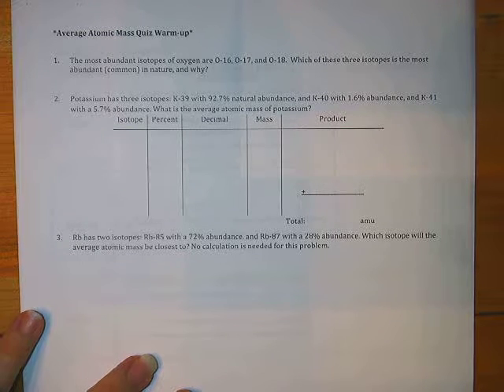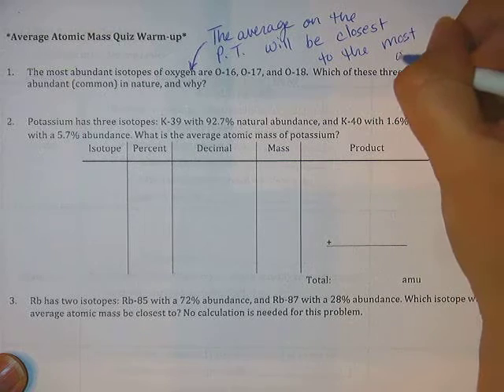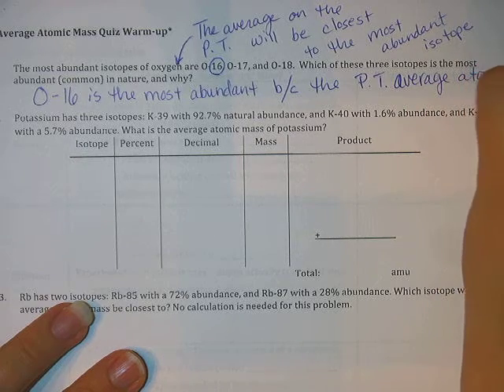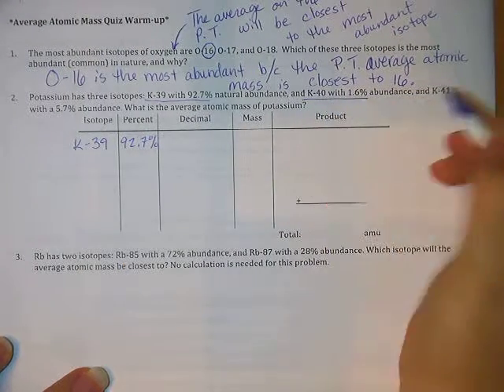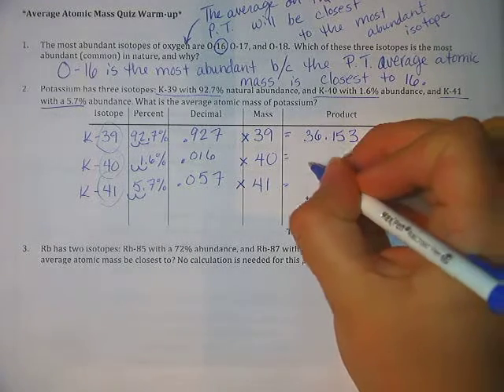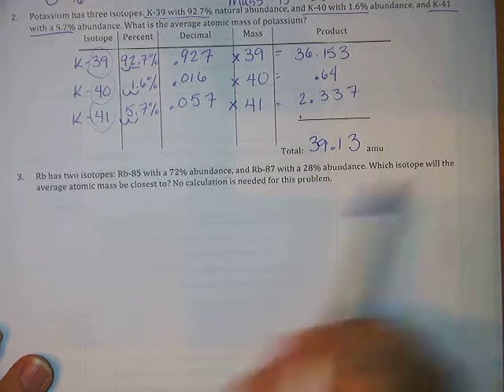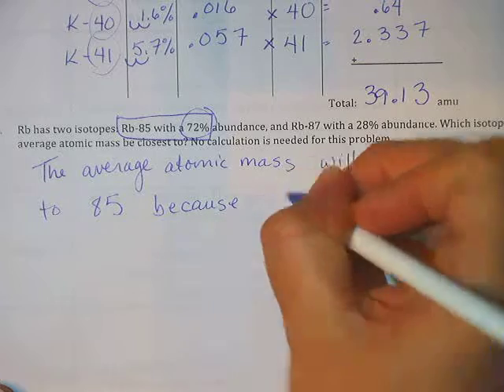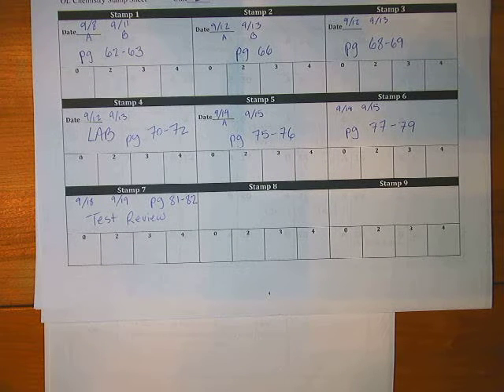Unit 2: Quiz 2 Warm Up